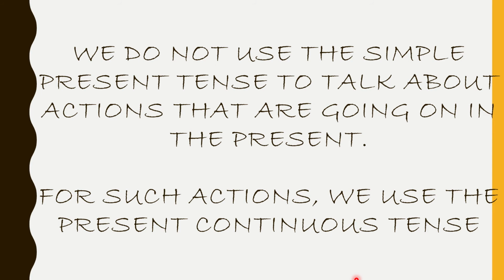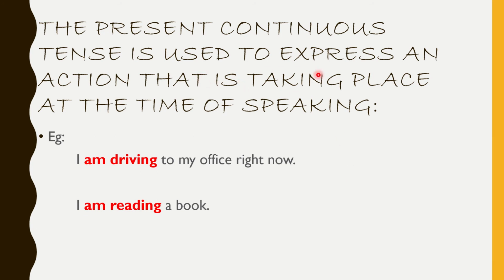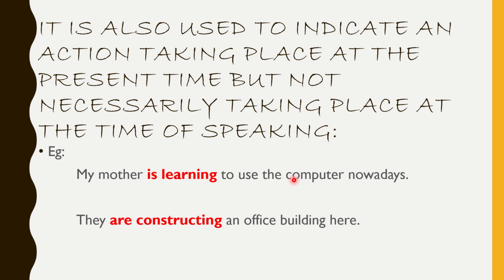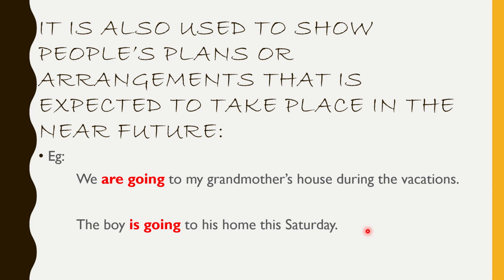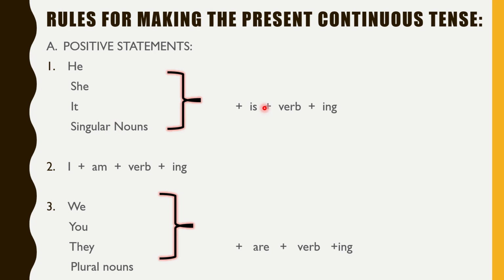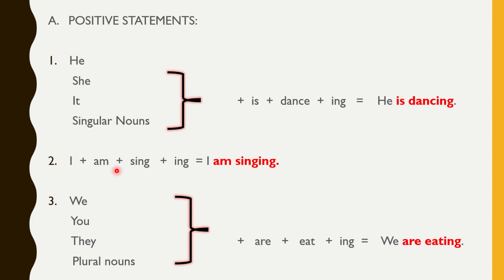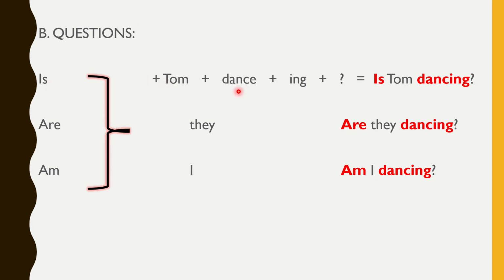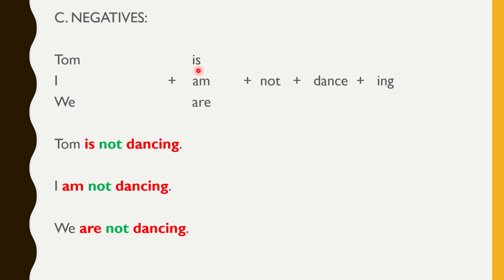Part 2 - Present Continuous Tense